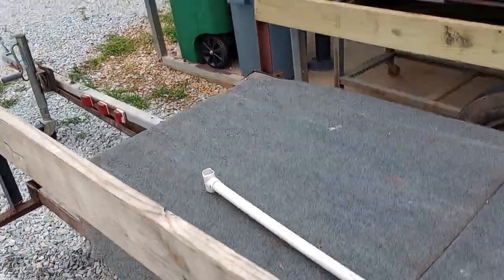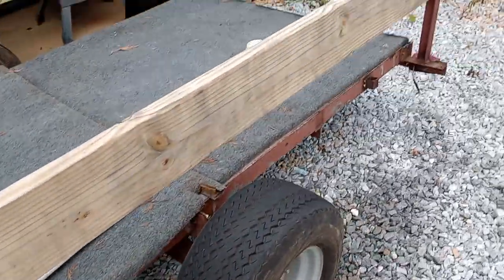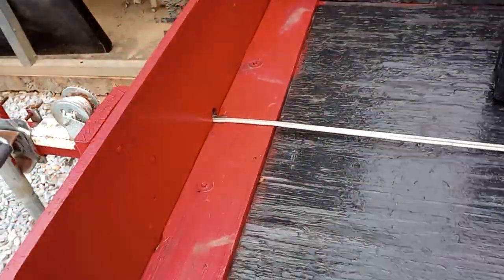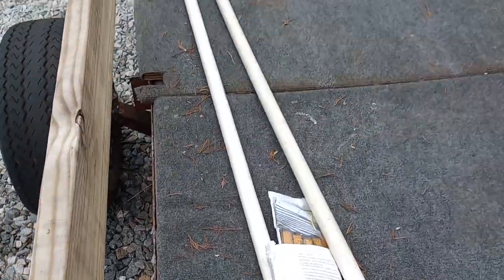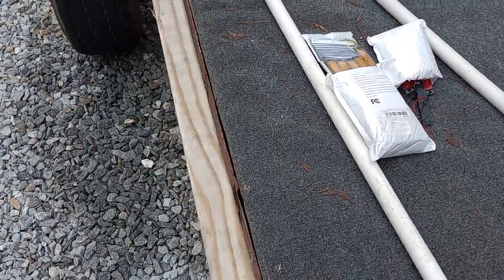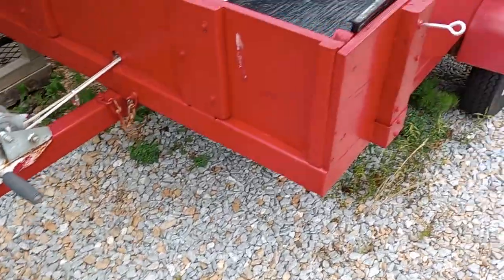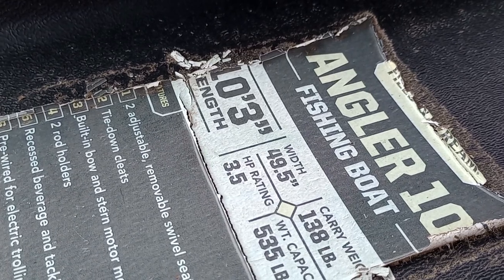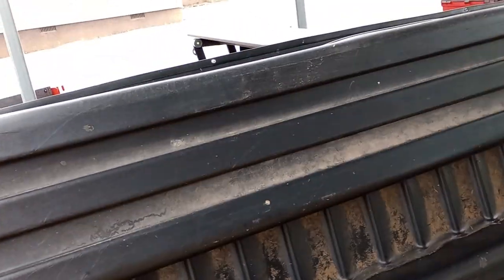Angler 10 trailer pre build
Getting ready to start moding the trailers for the Angler 10 boat